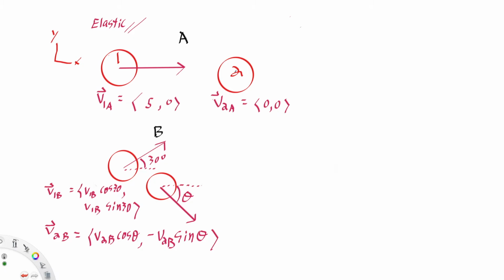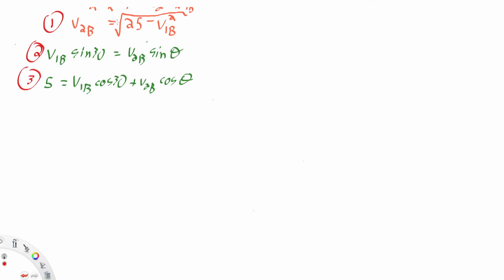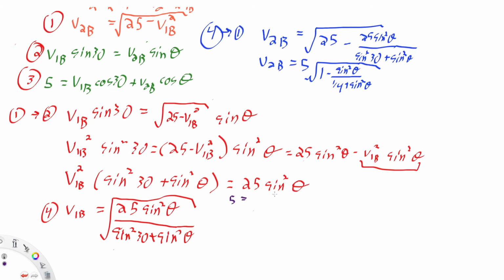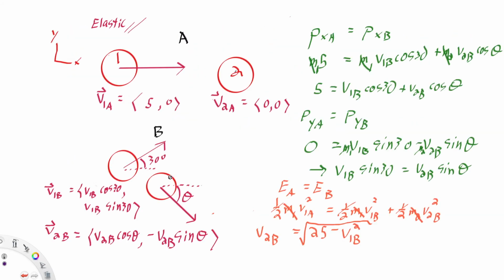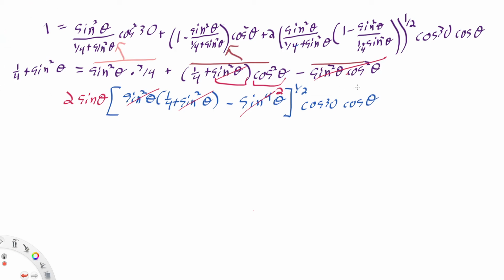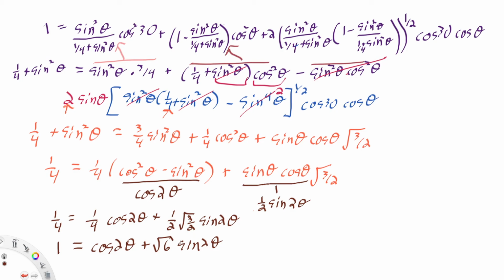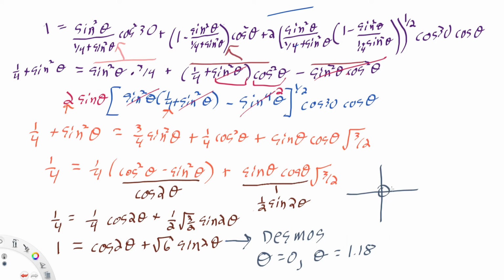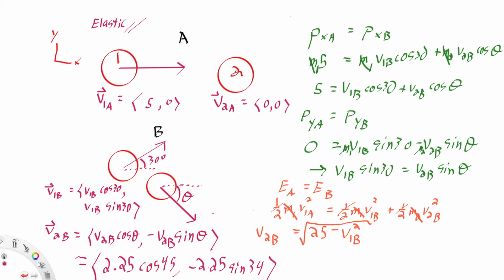Phys 151 Lecture 6 (momentum) part 2